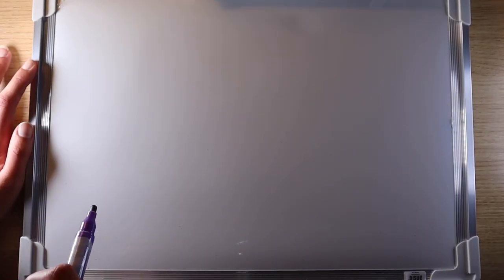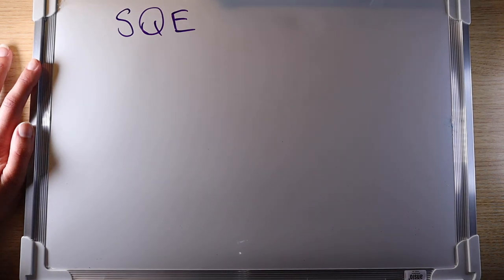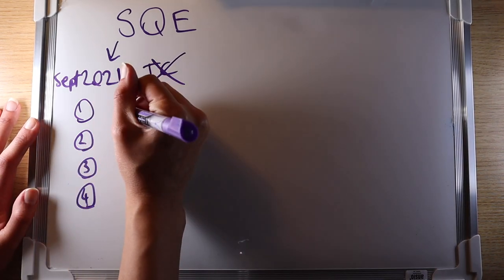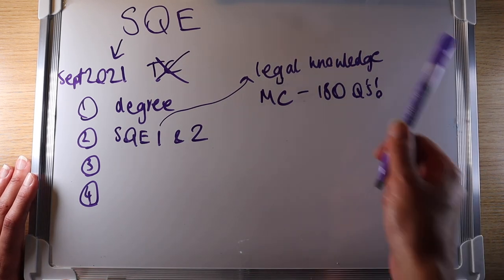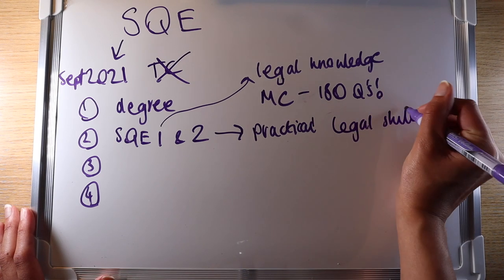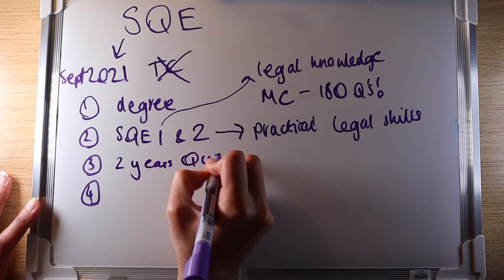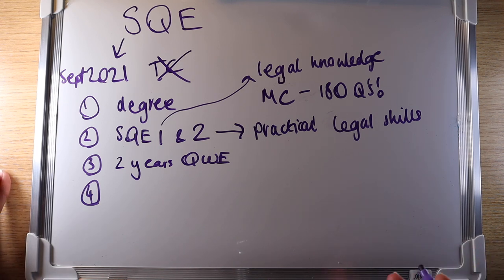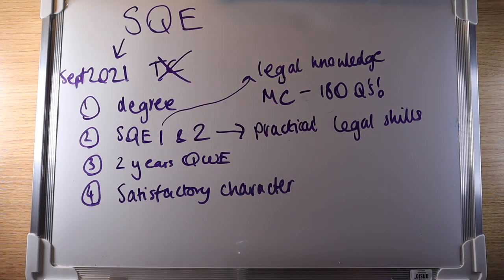What is the SQE? | Explained in less than 2 MINS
The Solicitor's Qualifying Exam is coming out this year - watch this video for a really quick summary on what it's all about!

**PLEASE NOTE**
I wrote 180 questions would come up, but this is for each part of SQE1 - so it's 360 in total. Apologies for the confusion!

Interested in seeing the Cover Letters, Training Contract applications and Interview Testimonials of hundreds of successful candidates who landed jobs in the biggest Law Firms, Investment Banks, Investment Funds and Consultancies? Congrapps is UK's largest database with 600+ verified successful applications and interview experiences.

I'm Simranjeet, a future trainee solicitor for a UK Top 20 Law Firm in London, UK. My main objective is to make the legal career path a lot more accessible and understandable to all, and I really hope my videos reflect this. The content I post on LinkedIn, YouTube and Instagram is all about law, careers, personal development, current affairs and vlogging my journey to becoming a solicitor and beyond!

Canon EOS M50 Compact System Camera and EF-M 15-45 mm f/3.5-6.3 IS STM Lens
Battery-Led Camera Light
Ring Light
SD Card

simranjeet kaur mann, sims legal mentoring, law, training contract, paralegal, legal